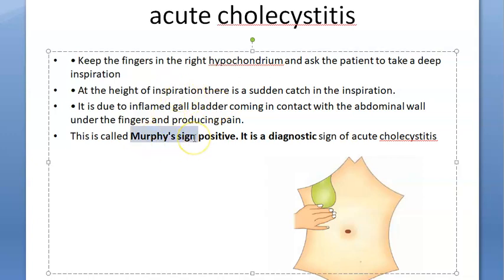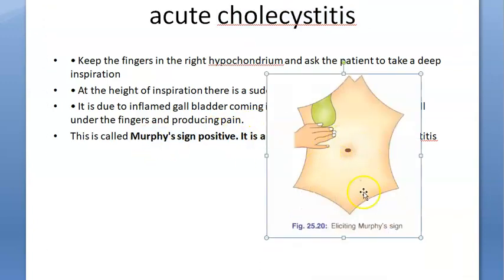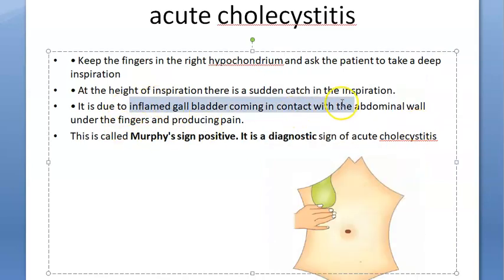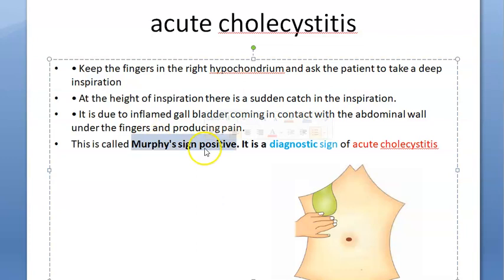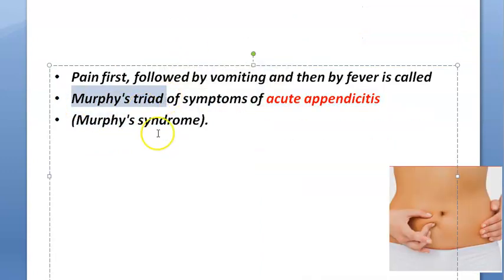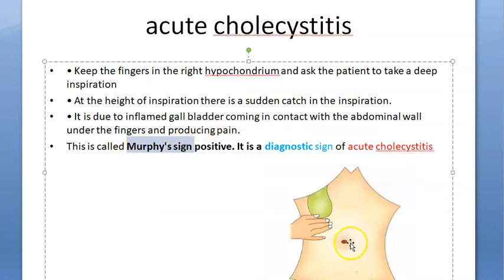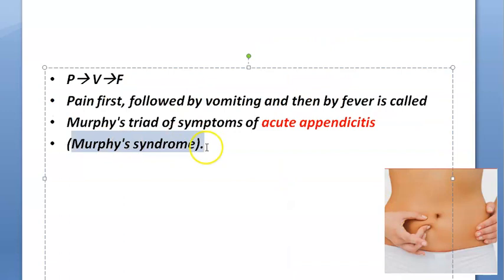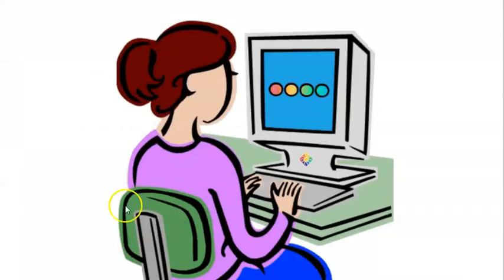Surgery Murphy sign Triad difference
Murphy sign - Gall bladder inflammation - Cholcysitis - touch inspiration pain
Charcot triad - Bile Duct - CholAngitis - fever, RUQ pain, Jaundice
Murphy's triad - Appendicitis - pain, vomitting , fever